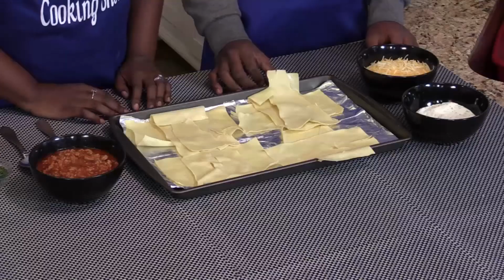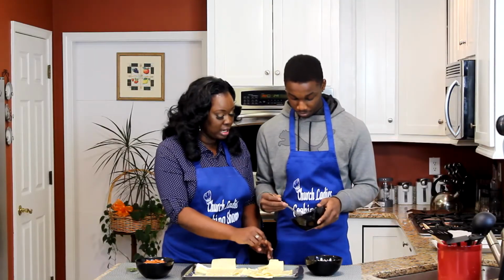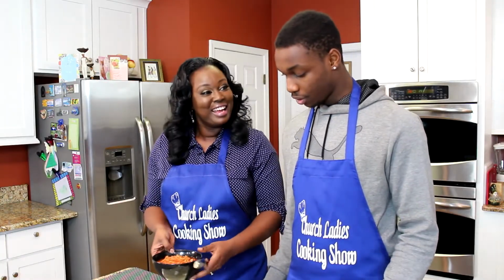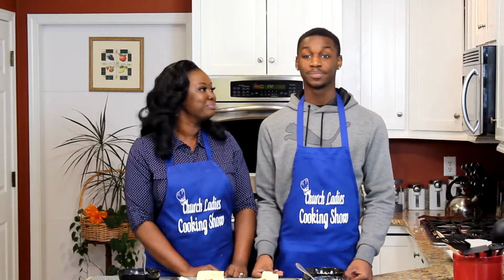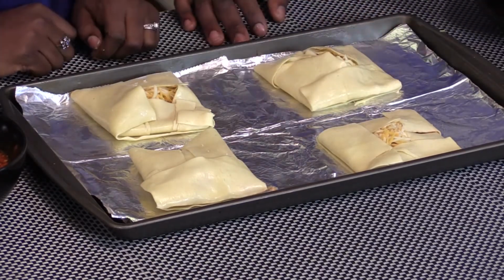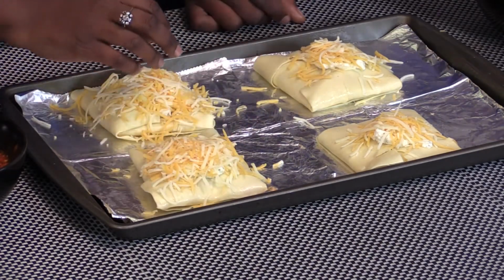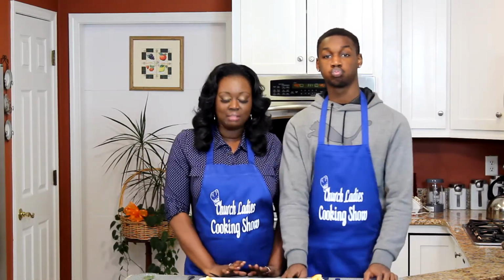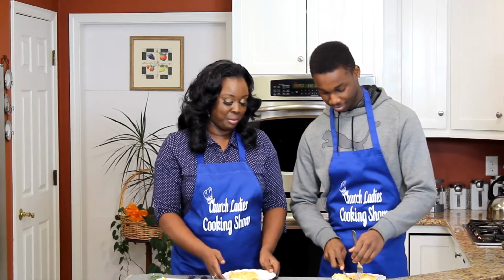The Church Ladies Cooking Show Season 1 Epd 4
Today Niecy is going almost solo but she has her baby boy Avery Robert Jackson to help her out today. They are making one of his, new, favorite’s Lasagna Pocket. Watch the joy out of Niecy’s face as she works with her son.